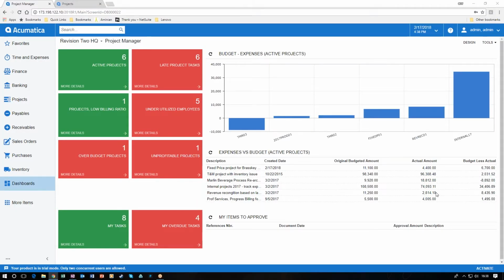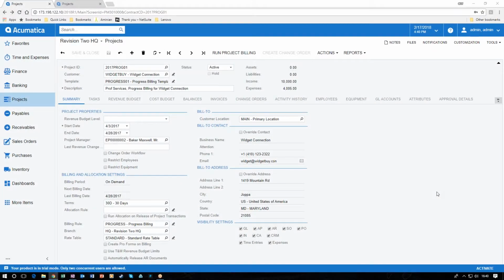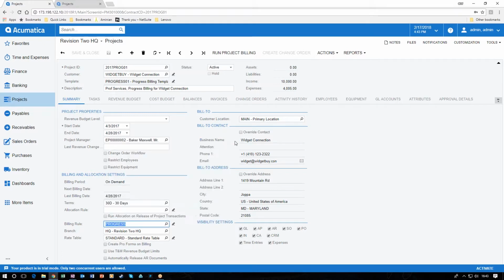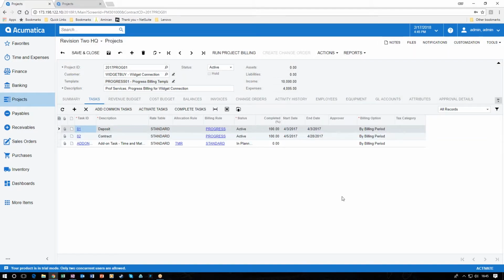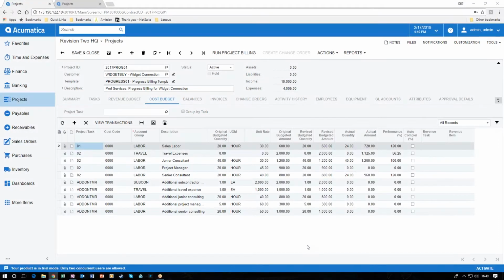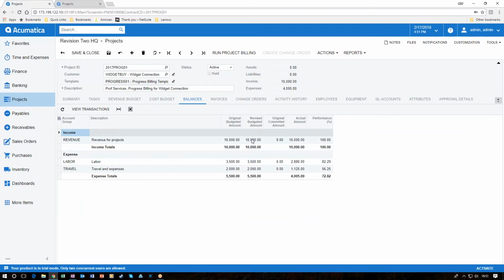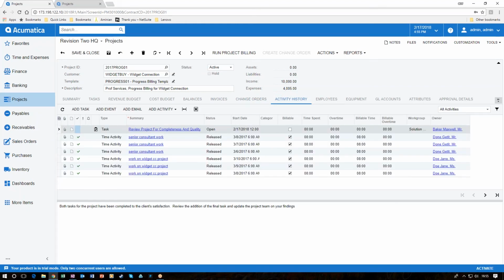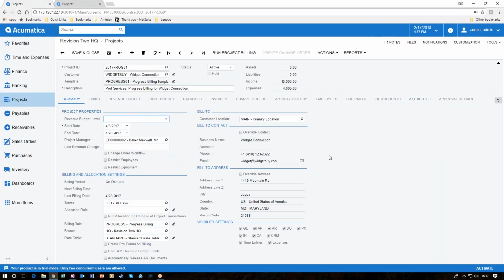Acumatica 2018 R1: Project Screen Overview - A Cortekx Snack Video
A bite sized look at the projects section of Acumatica 2018 R1 and overview of it's project features.